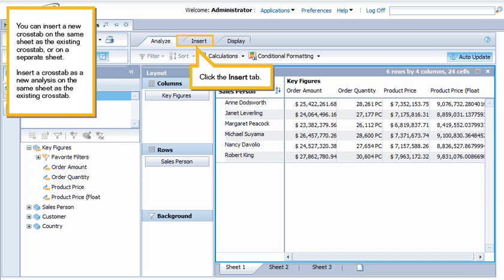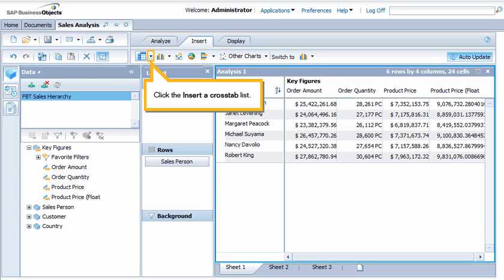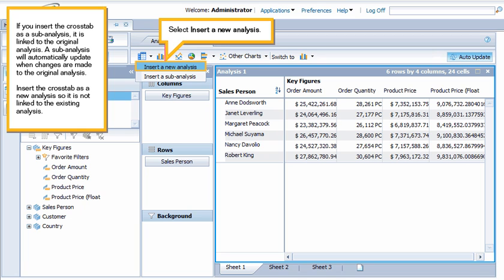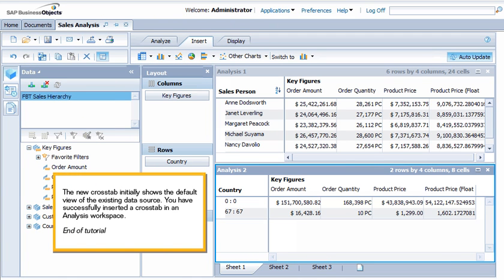Insert a crosstab: Analysis OLAP 4.x